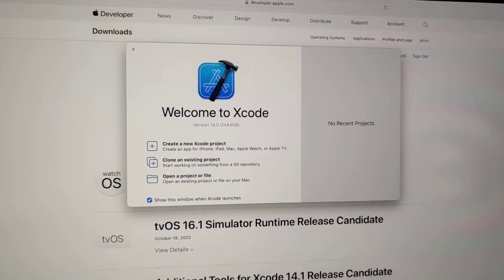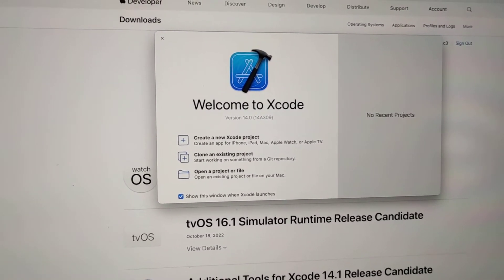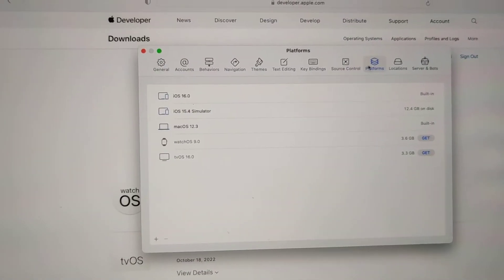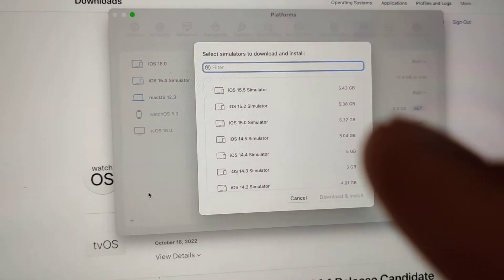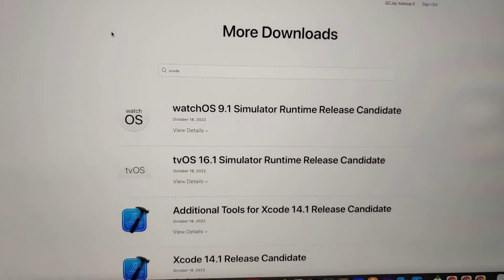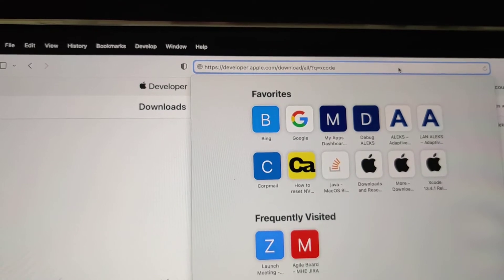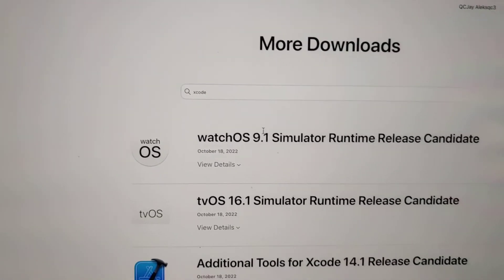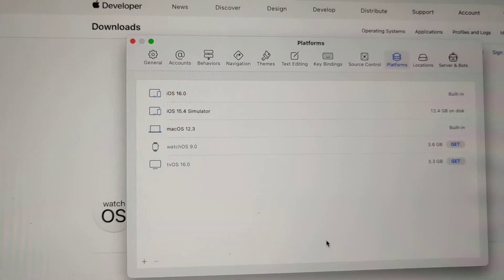I installed XCode 14.0 and couldn't use older simulator for ios 15.4. Download & install older 13.4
I recently installed xcode 14.  Unfortunately, this version of xcode only includes ios 16 simulators.  That's a problem for me as a QA tester because I need to also test ios 15.x!

Anyways.. long story short,.. one way (not the easiest).. is to downgrade your version of xcode.. then upgrade it.

1.  You can download the older version of xcode by googling apple xcode older versions.

To download xcode from apple developer, you will need to create a developer apple id account.

In fact,.. to add simulators has changed too for xcode.
Top menu bar Xcode, then Preferences, then Platforms, then at bottom left click the + symbol to add older iOS simulators.